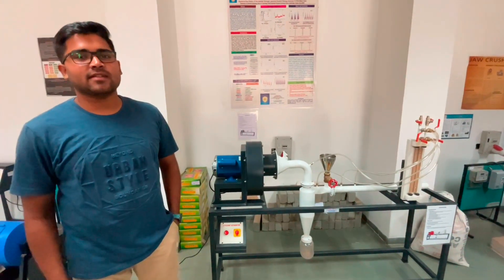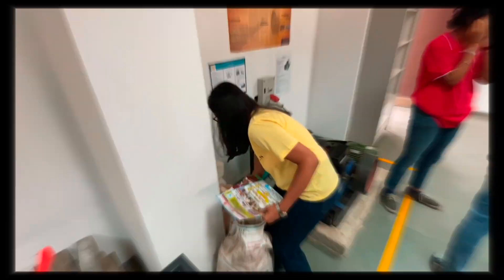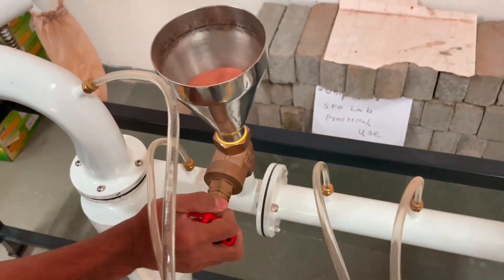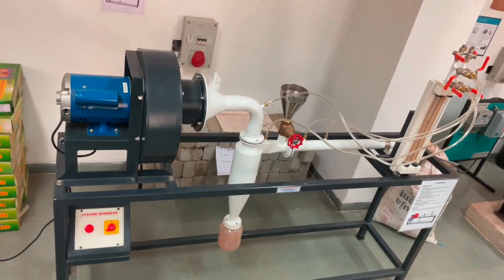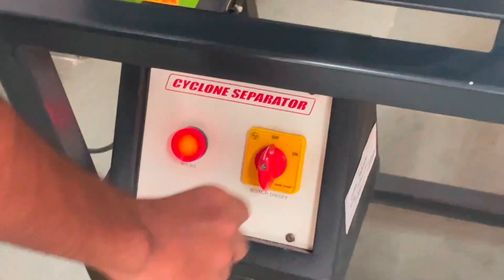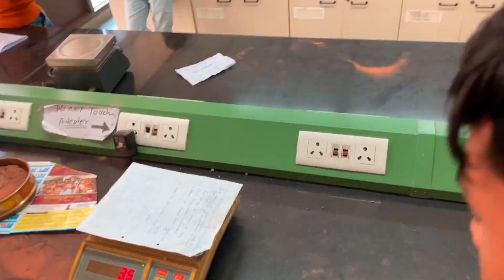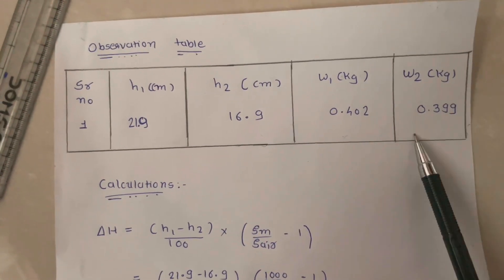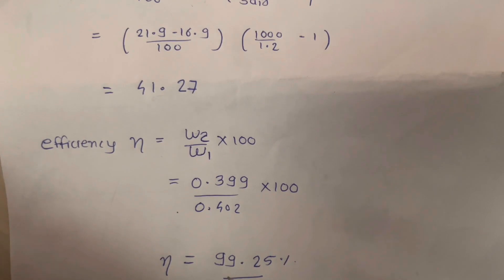Cyclone Separator Mechanical unit OperationsLab with Calculations Pandit Deendayal Energy University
Thanks to Chemical Engineering Students in Helping and Making Videos